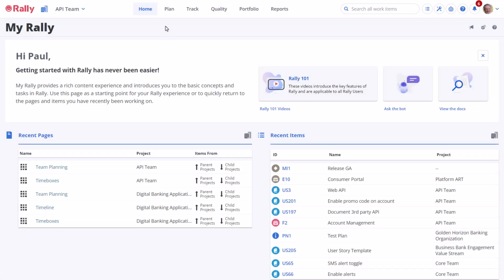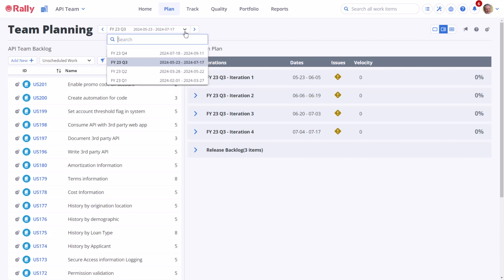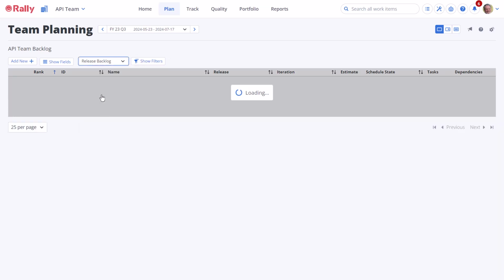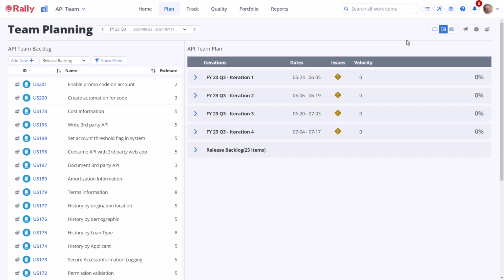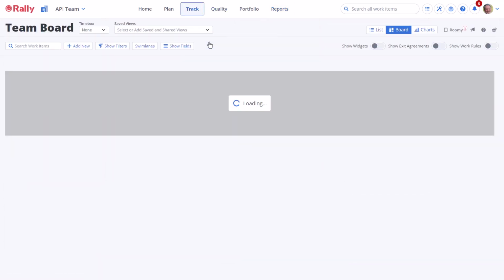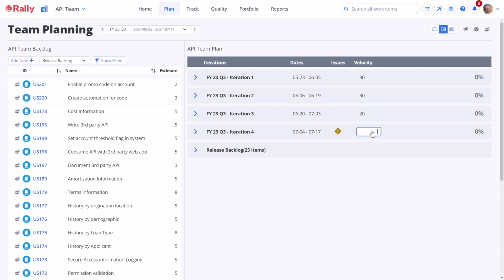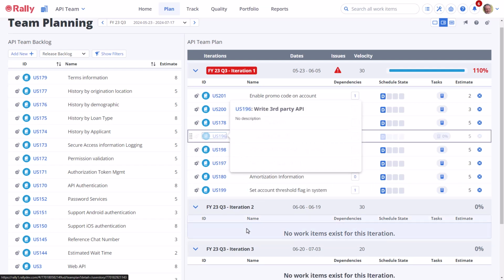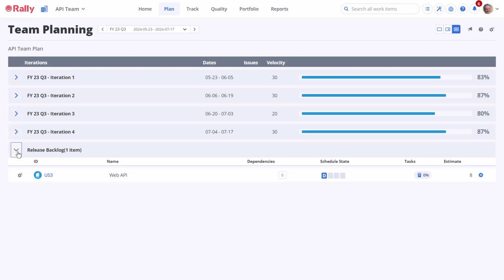Team Planning in Rally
This video shows how to use the Team Planning page in Rally to assign work to teams in the context of the iterations in a selected timebox.